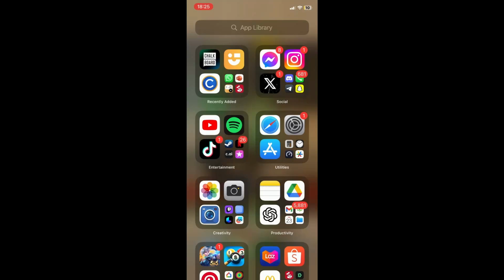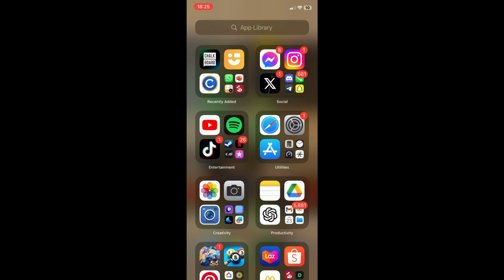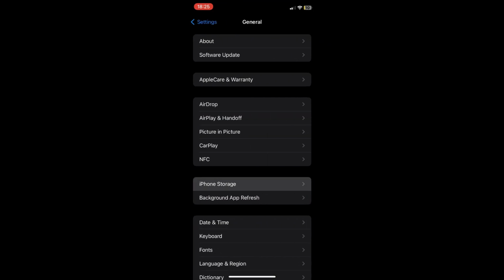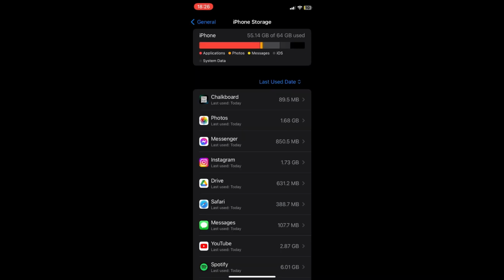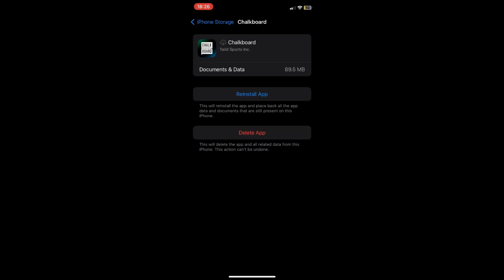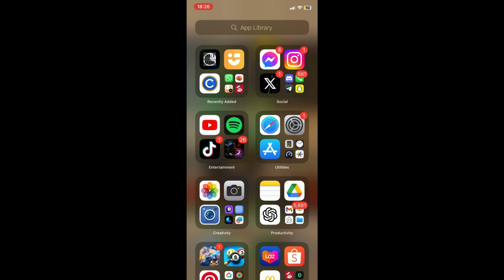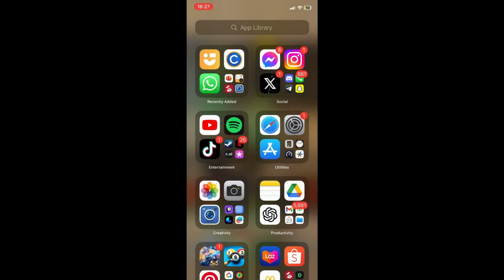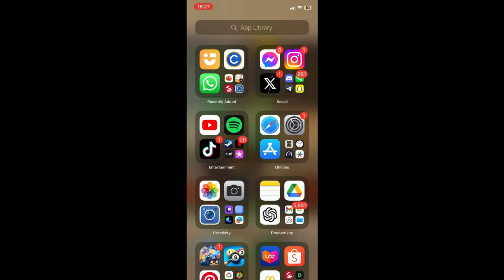Prizepicks App Not Working (EASY FIX)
Is Prizepicks App Not Working? Check out this short tutorial that should fix the issue.